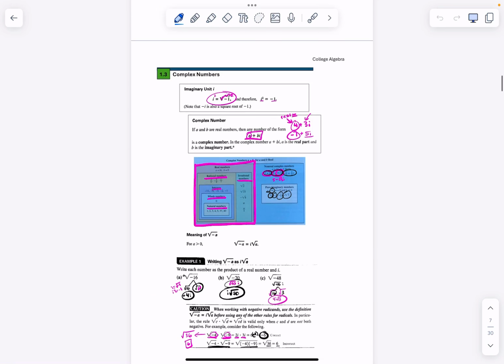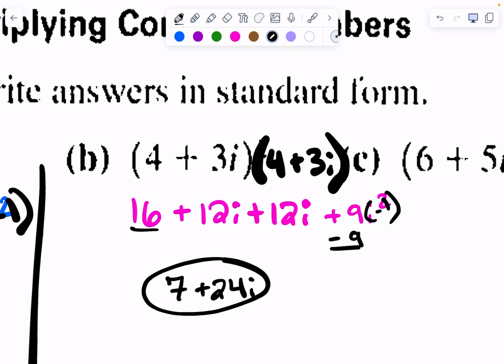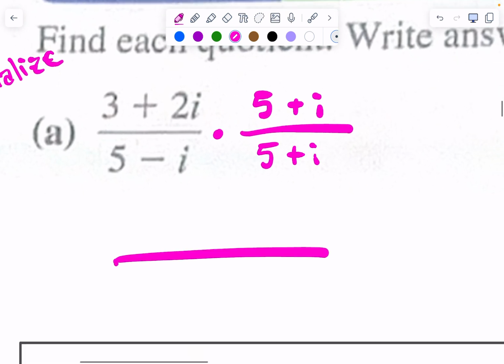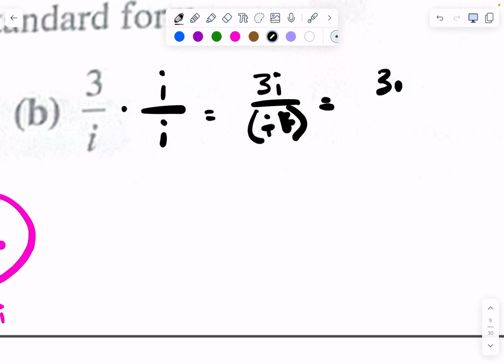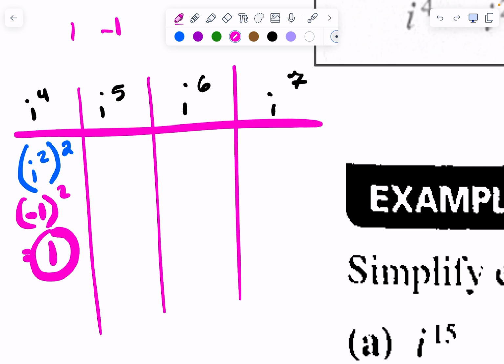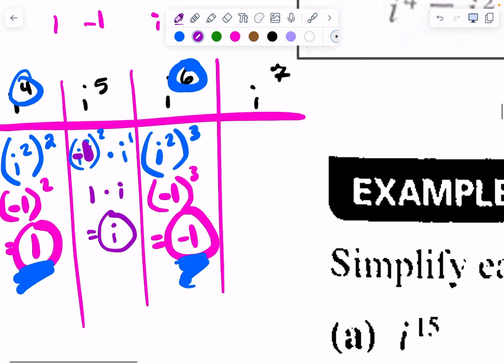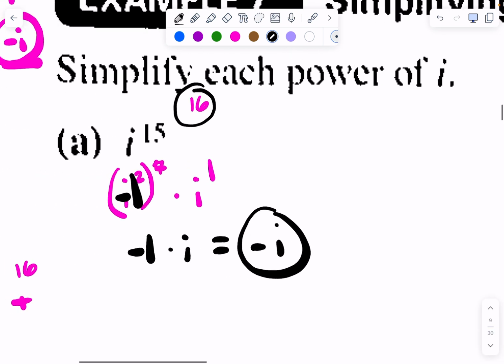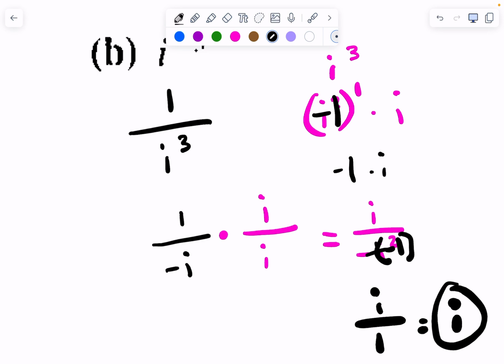College Algebra 1.3 Part B